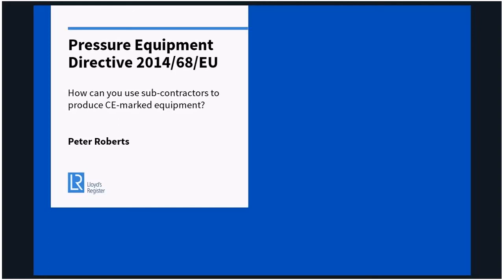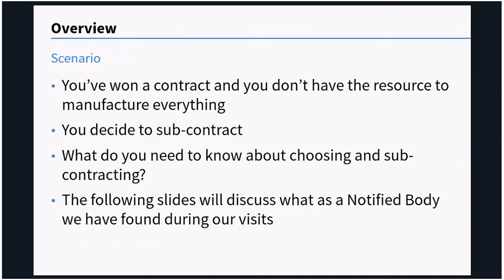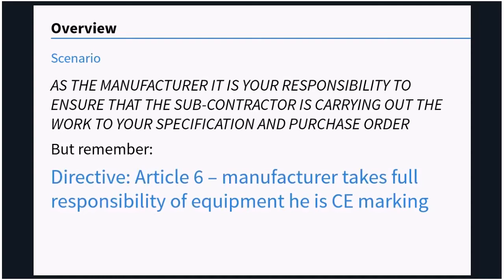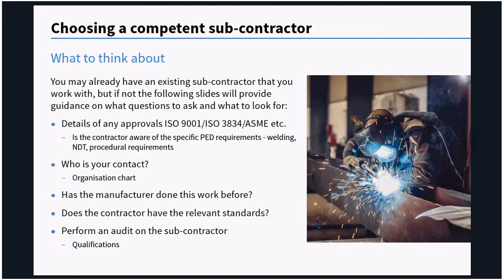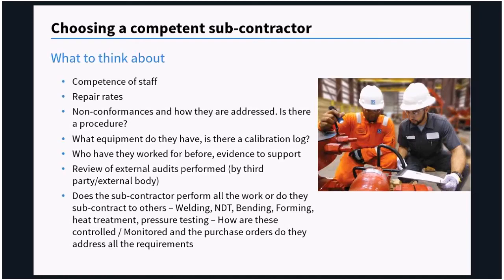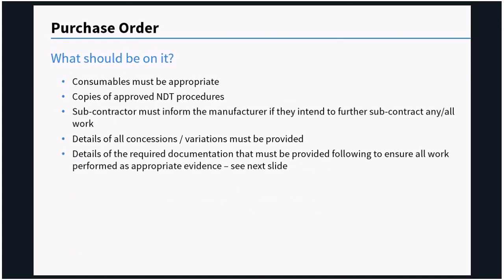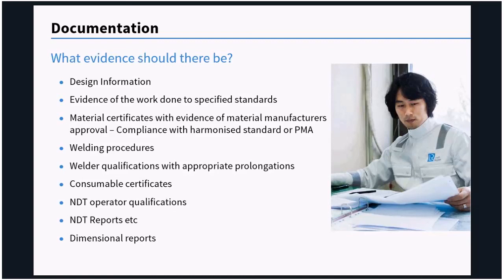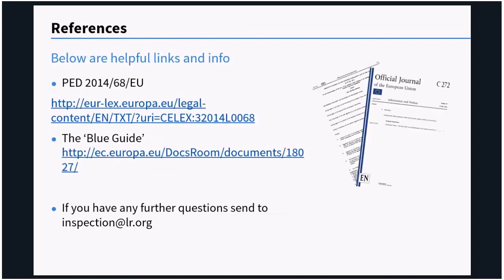Webinar: How do I use sub-contractors with the Pressure Equipment Directive?